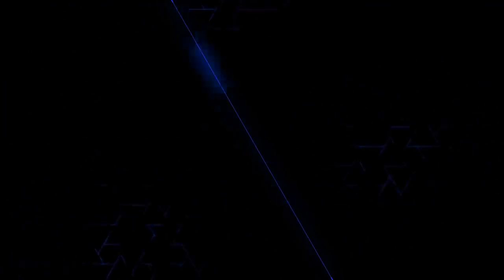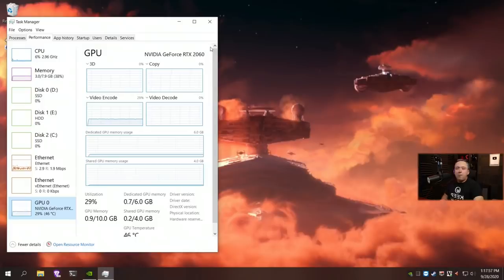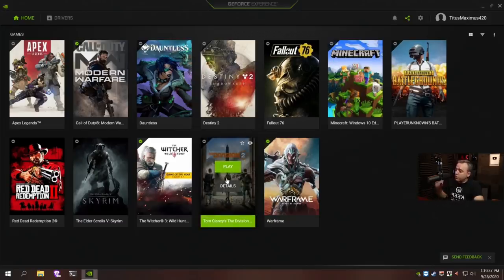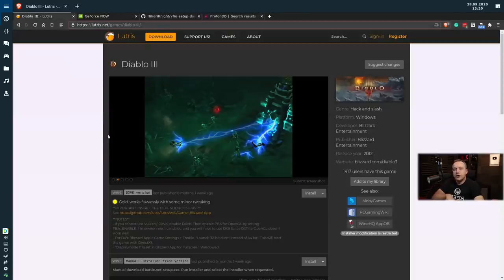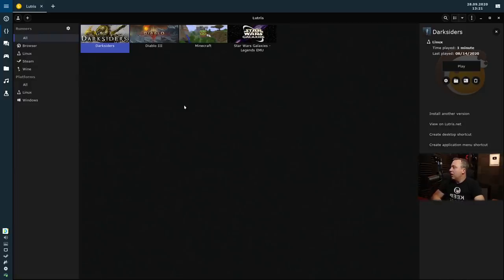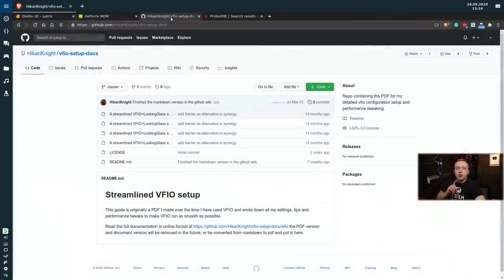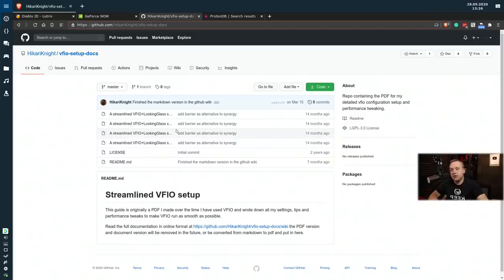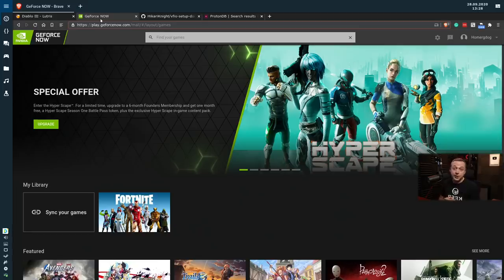PC Gaming Setups for Windows and Linux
What is the perfect setup for PC Gaming on the software side? Windows? Linux? or Both? Let's explore all the possibilities.

Timestamps:
00:00 Intro
01:03 Base Windows Setup
01:50 Windows Process
03:22 Steam Library
03:55 Geforce Experience
04:55 How to Setup Windows 10
05:30 Base Linux Setup
06:06 Lutris for Non-Steam Games
09:30 VFIO Passthrough or using 2 Graphics Cards
12:05 Cloud Game Streaming
12:55 What I use for Gaming
13:50 Future of Gaming Setups